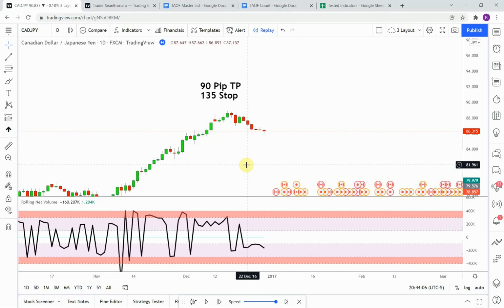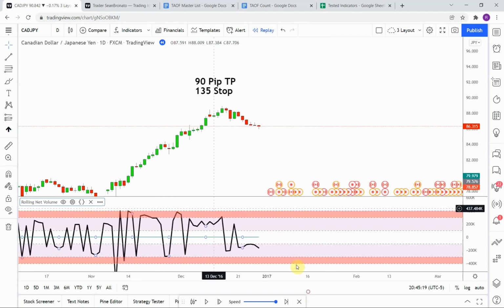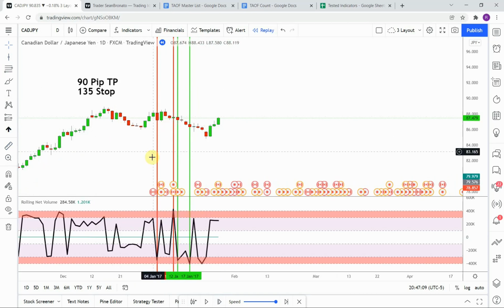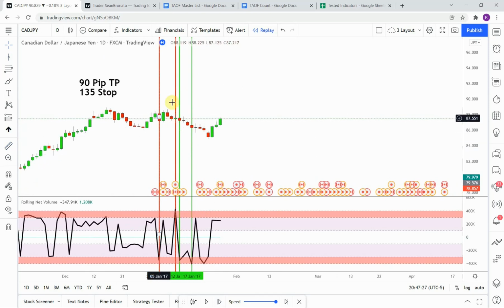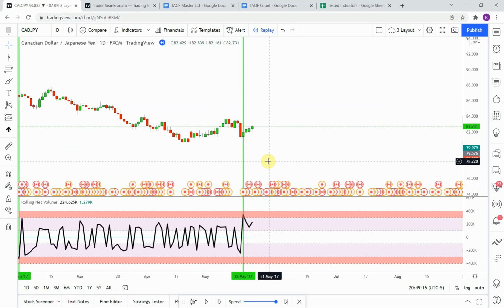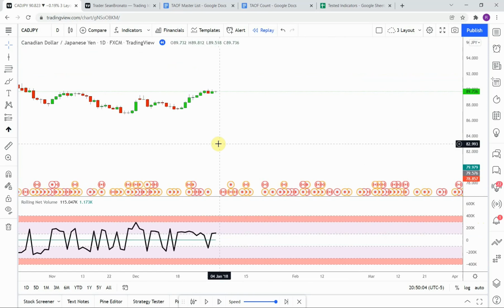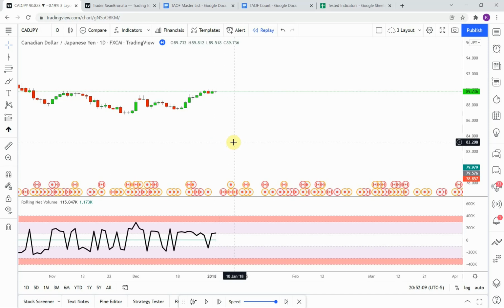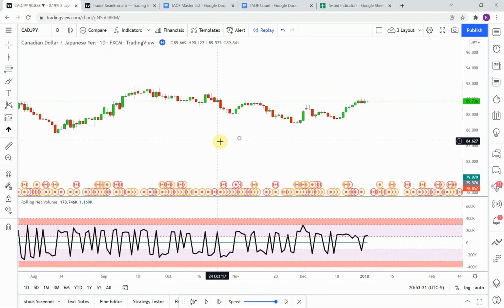Volume Indicators in Tradingview | Rolling Net Volume Indicator Testing